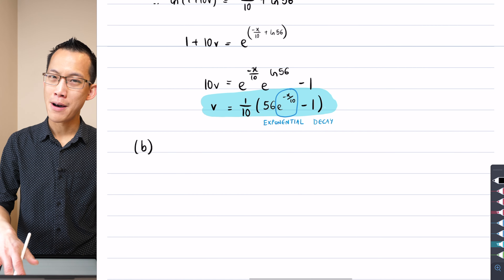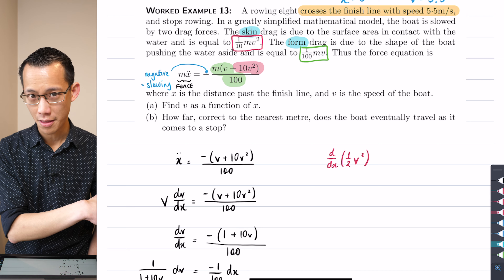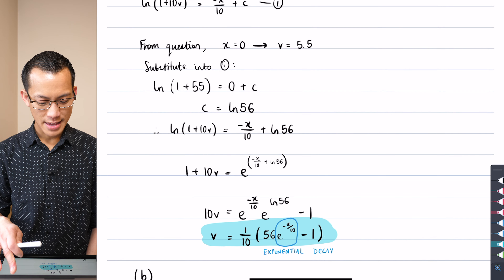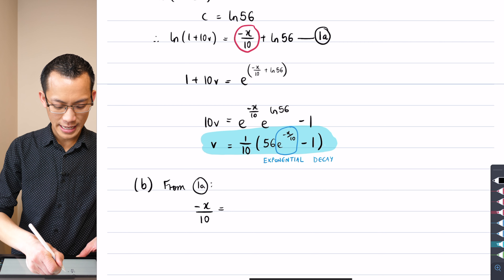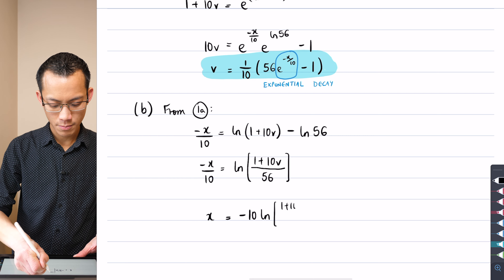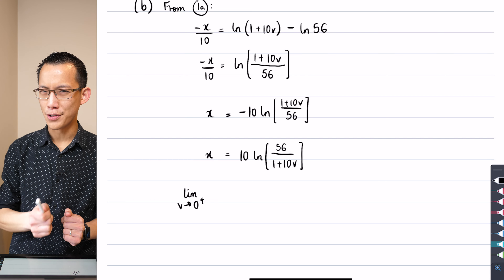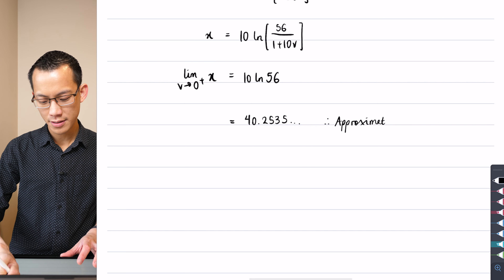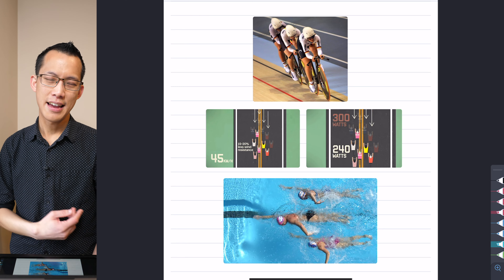Horizontal Resisted Motion (3 of 3: Locating eventual resting place)